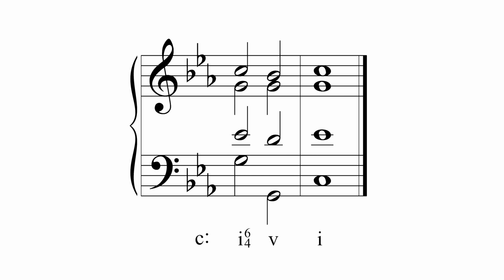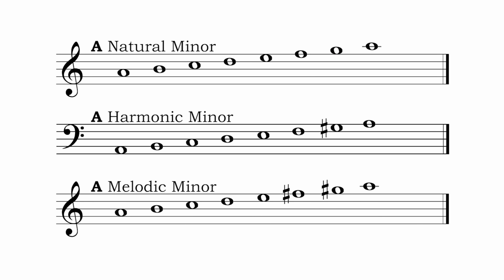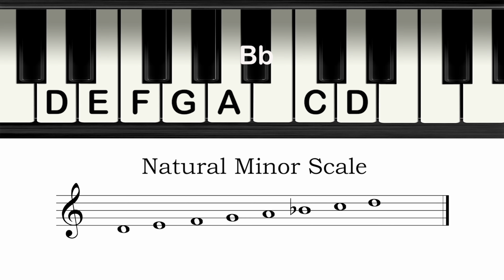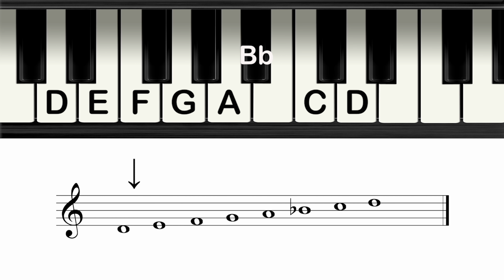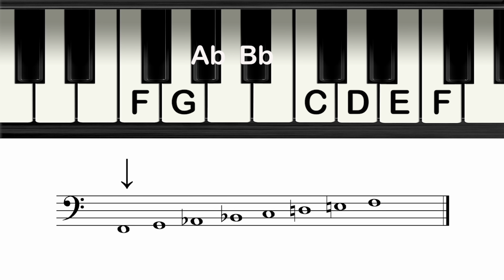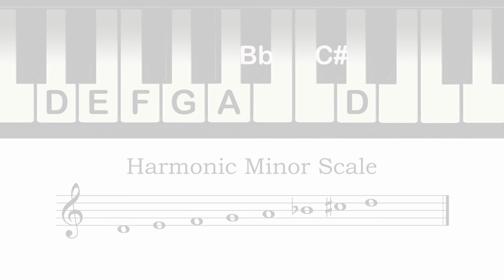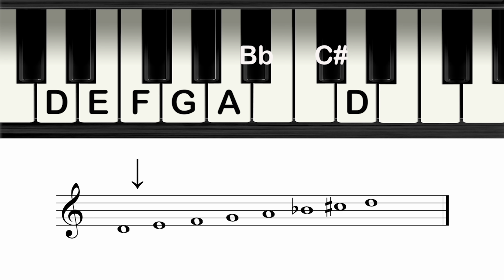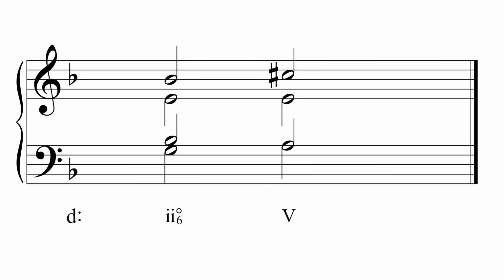Problem Progressions in Harmonic Minor - Three Minute Music Theory #40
Professor Sharp teaches about the chord progressions that will create problems in harmonic minor.